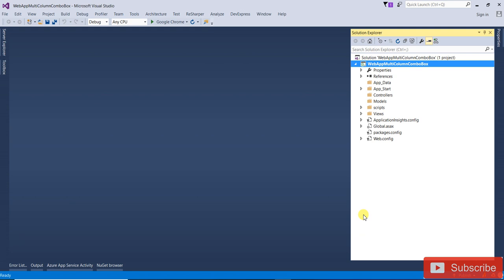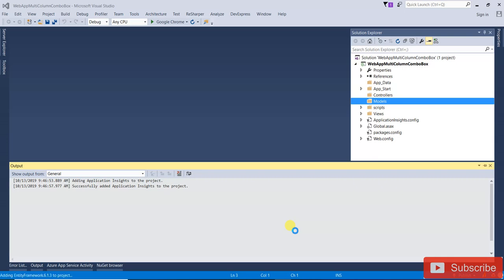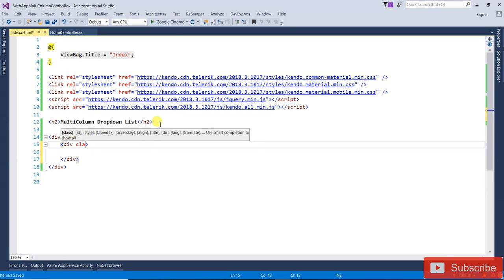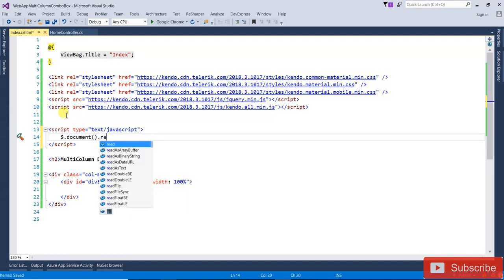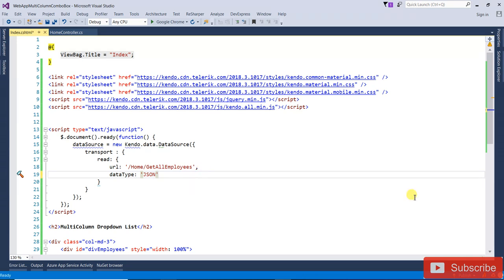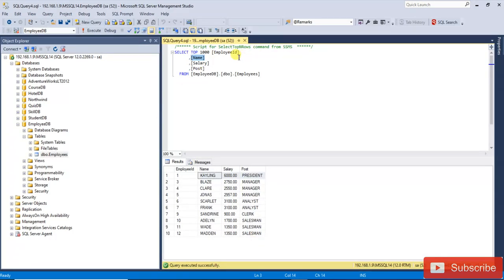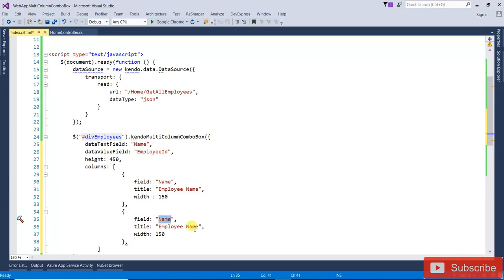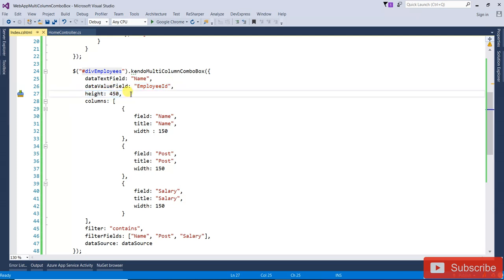ASP.NET MVC 5 - Kendo UI - MultiColumnComboBox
Buddha  attracts Prosperity, Success and Financial Gains :